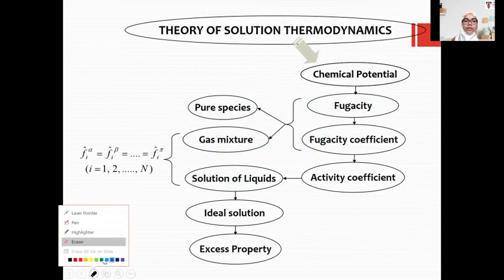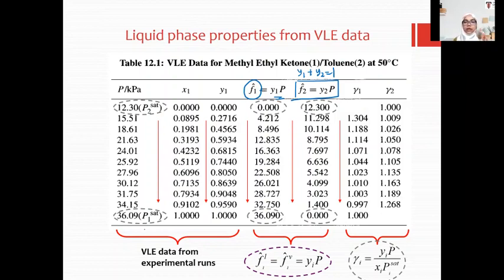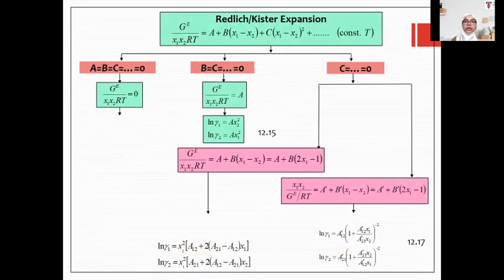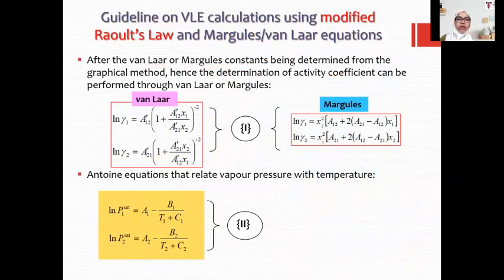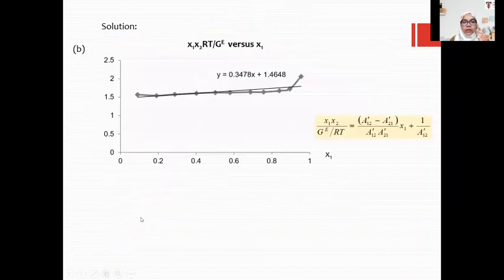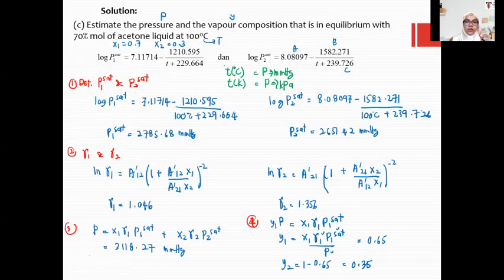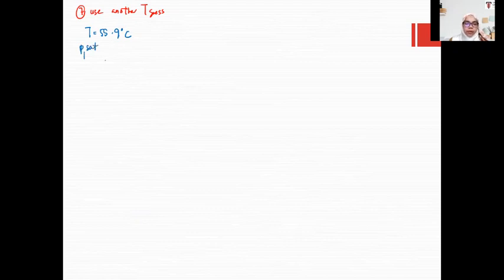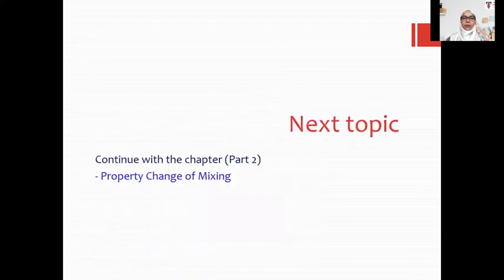Chemical Engineering Thermodynamics: Solution of Thermodynamics Application Part 1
The topics cover about addition properties, such as fugacity, gamma from Raoult's law that we can obtain it from the set of experimental data of VLE. I hope it helps you more understand about the thermodynamics properties.